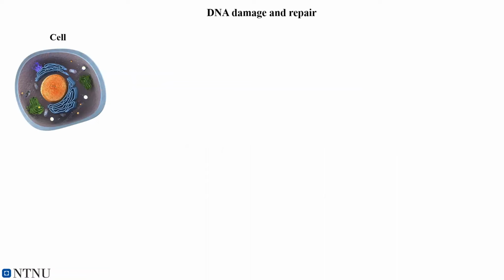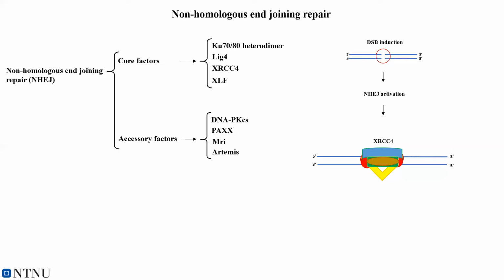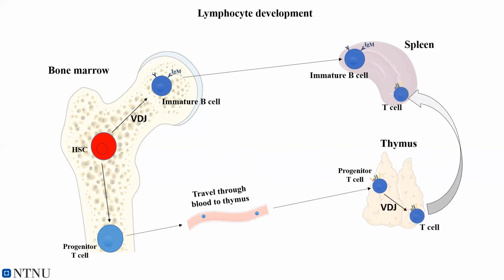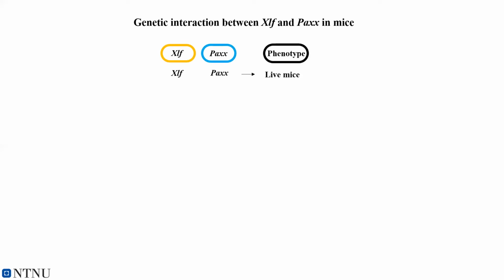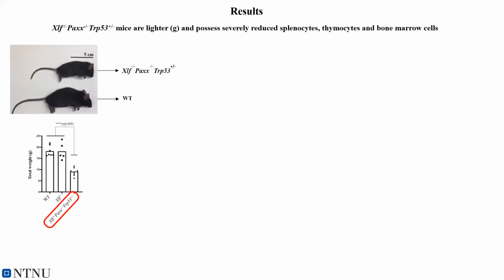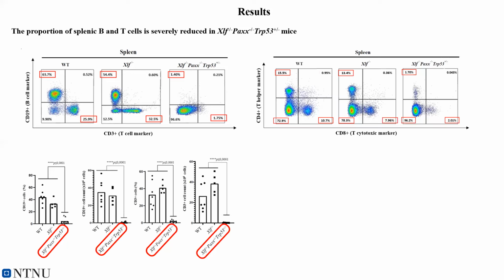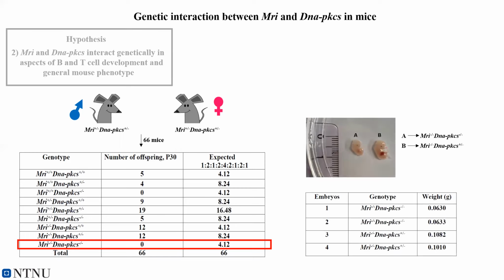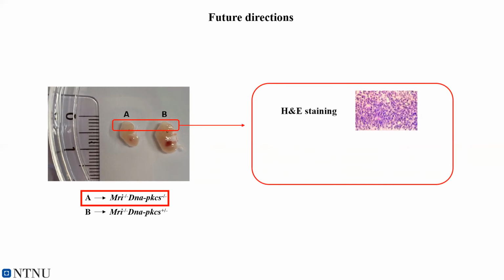Amin Alirezaylavasani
MSc graduation.